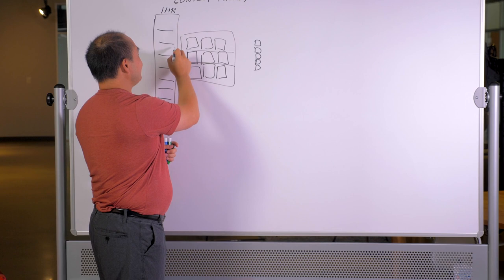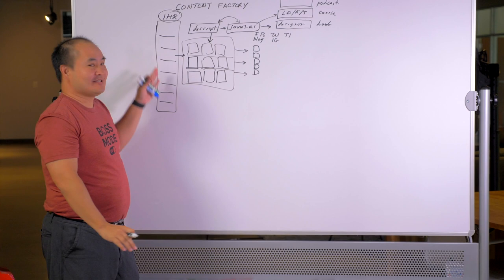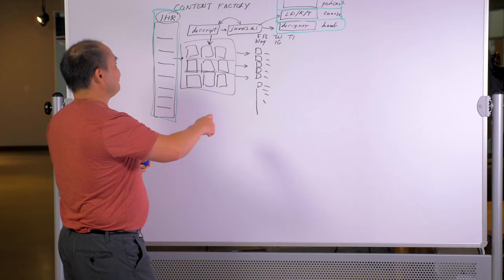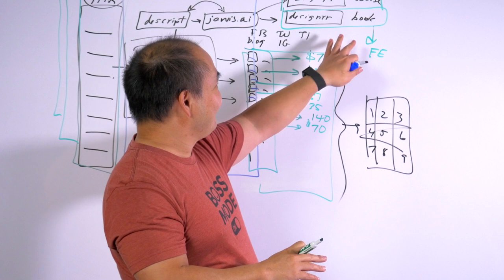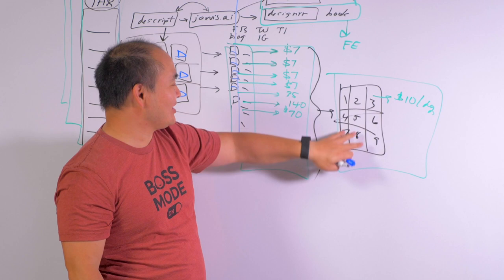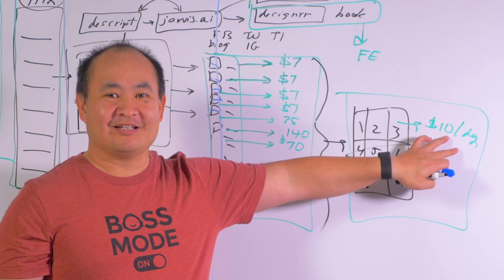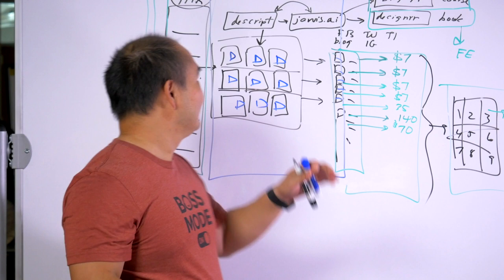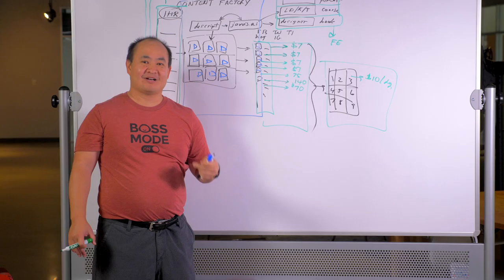The Content Factory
Facebook videos give marketers opportunities for massive reach. And when combined with the powerful effects of storytelling, you can channel a silver platter of viewers into qualified leads your business needs in order to grow. In this workshop, Dennis dives deeper into his Facebook Video Funnel by sharing his best strategies for creating picture-perfect video content that meets your ideal audience in the right place, at the right time.

WHAT IS DIGITALMARKETER:

DigitalMarketer is the premier online community for digital marketing professionals. It’s a place where you can learn how to market like a pro, connect with industry experts, and get the strategies and tools you need to grow and scale your business to new heights.